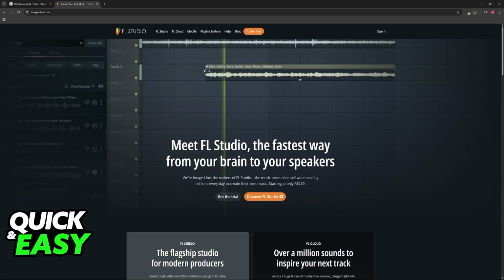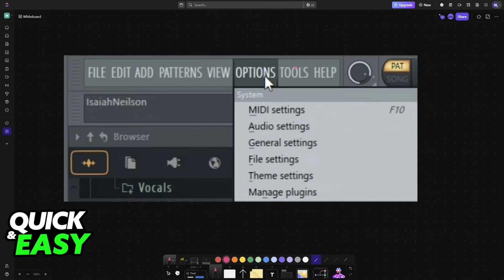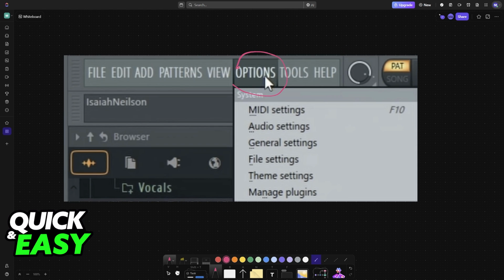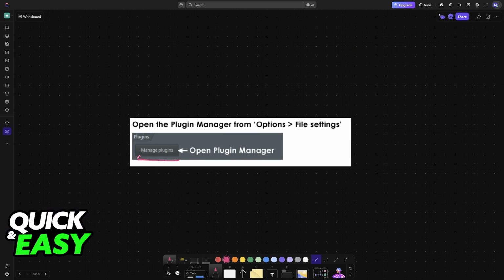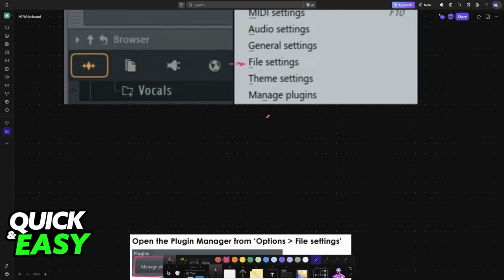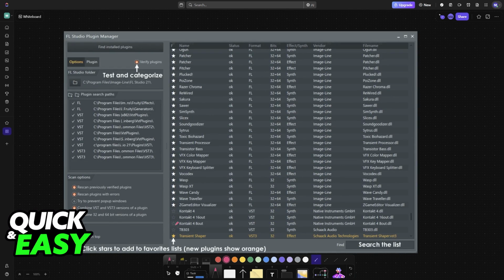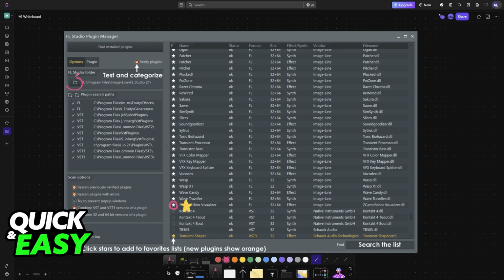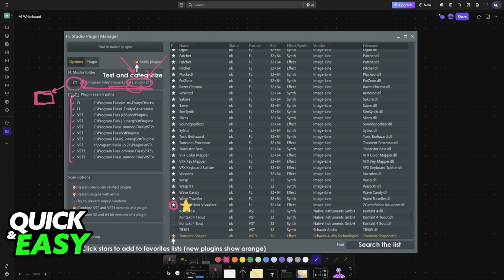How To Add Plugins to FL Studio 24 (2025) - Step by Step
I will solve your doubts about how to add plugins to fl studio 24, and whether or not it is possible to do this.

I hope I have helped you with the video!